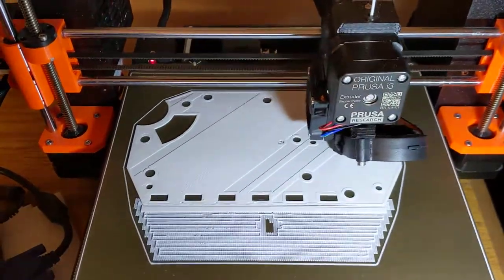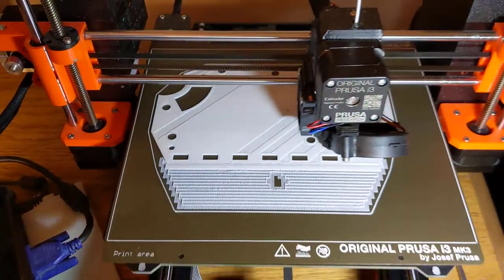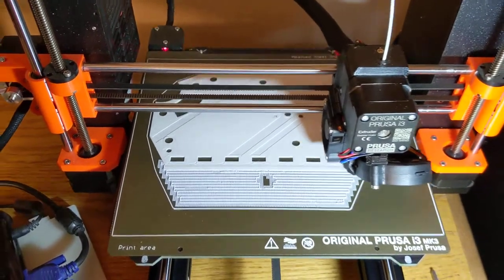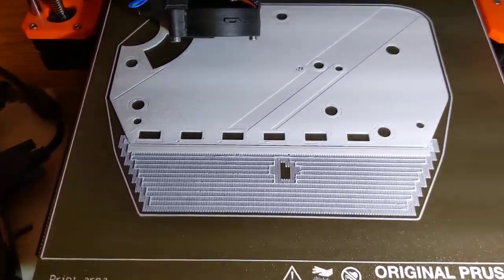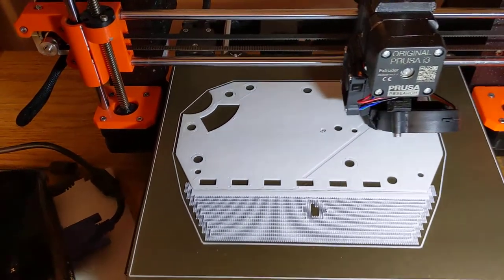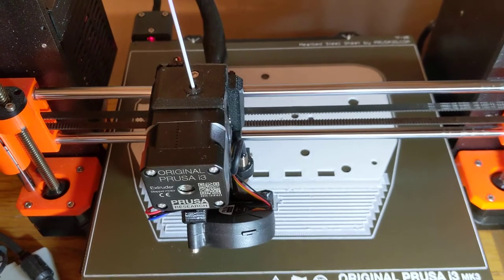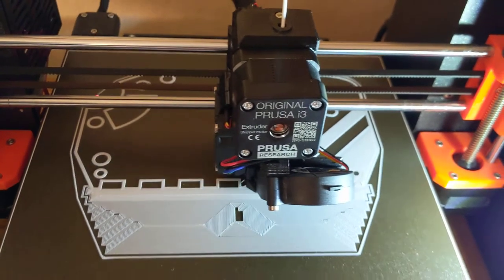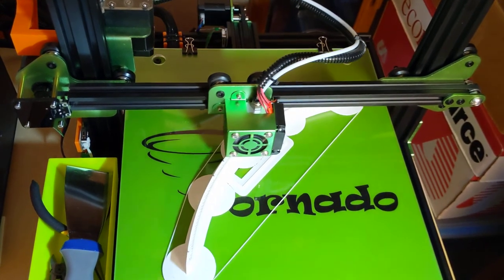3D Printed R2D2 - Part 8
"Part 8 - Revenge of the PETG"
OK, well it's not that bad.  I spent all day trying to get PETG to print well.  I got it to the point that I only have a little bit of filament blob on the nozzle and problems with support material.  A part that doesn't use supports will print OK, with an occasional blob of filament falling off the nozzle so I still babysit the printer when printing it.

I gave up on the part I was trying to print as it just won't handle printing the thin lines that are found in the support material generated by the Prusa slicer program which is based on Slic3r.

I did finish printing the last pieces of Ring2 from the MKIII cut body files.